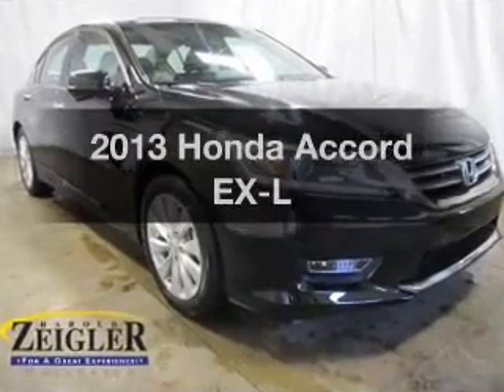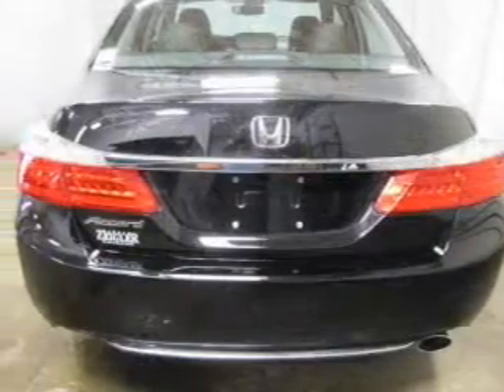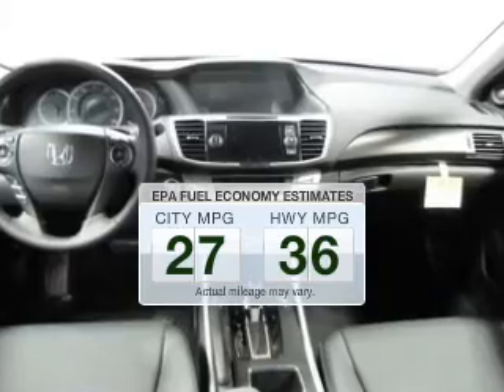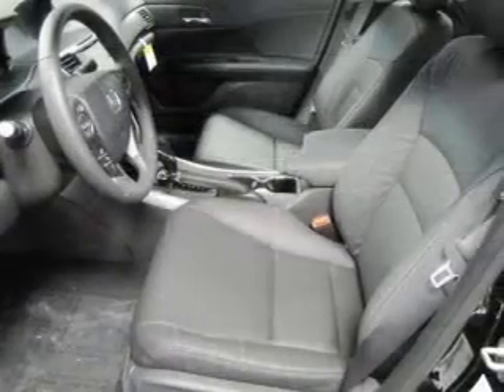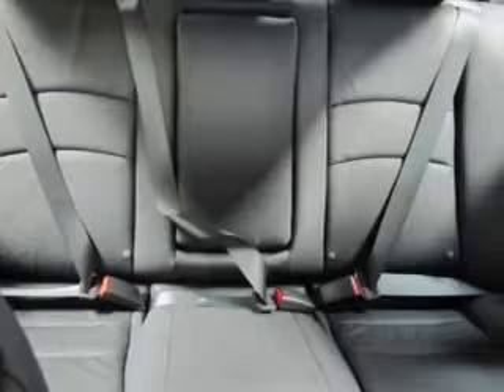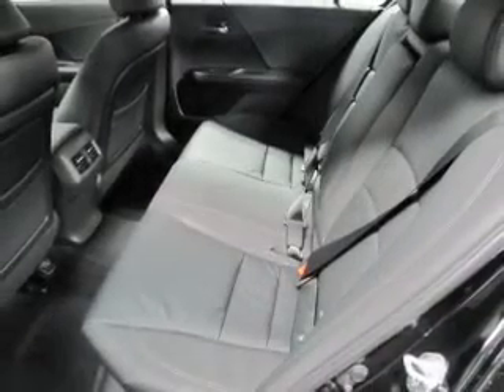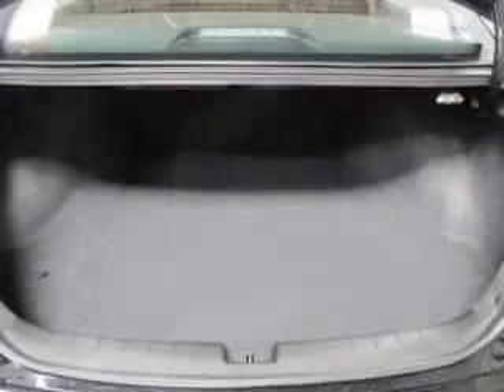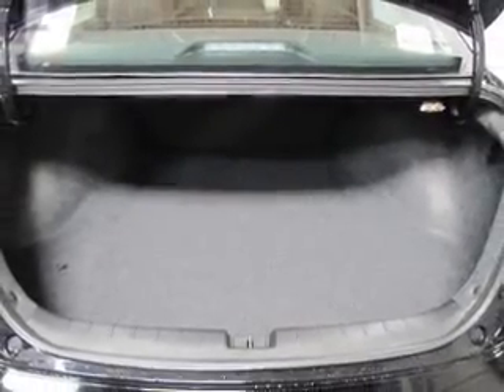2013 Honda Accord - Kalamazoo MI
Year: 2013
Make: Honda
Model: Accord
Trim: EX-L
Engine: 2.4 liter inline 4 cylinder 16 valve
Transmission: Automatic CVT
Color: Crystal Black Pearl
Mileage: 4
Address:
4201 Stadium Drive